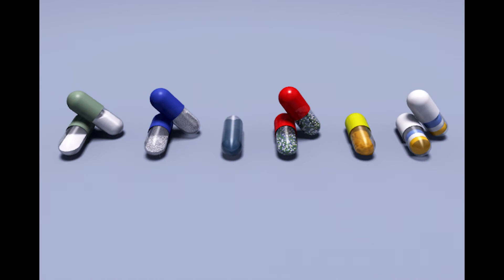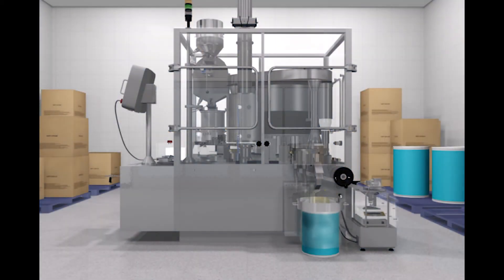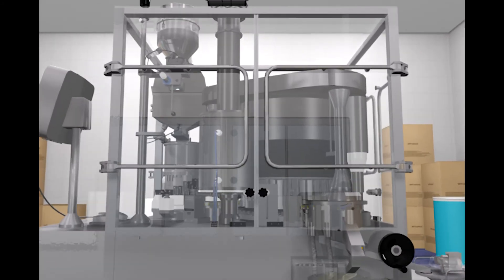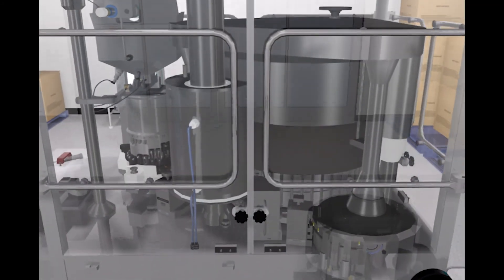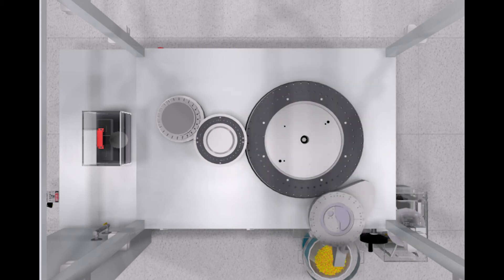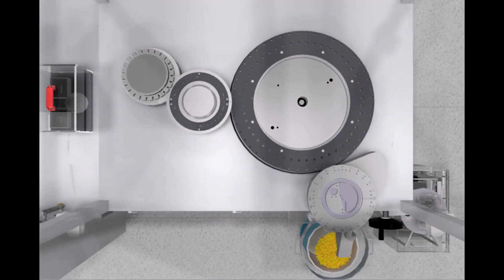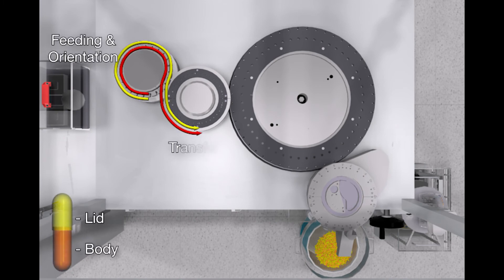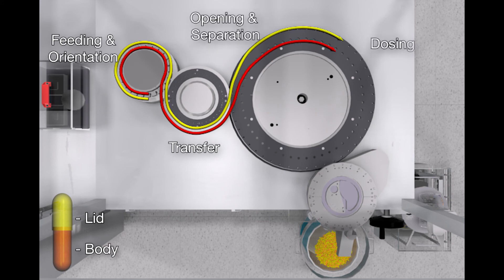Capsule Filling Machine, Pharmaceutical 3D Animation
Capsule Filling Machine System Overview